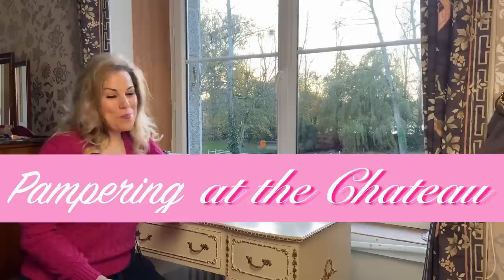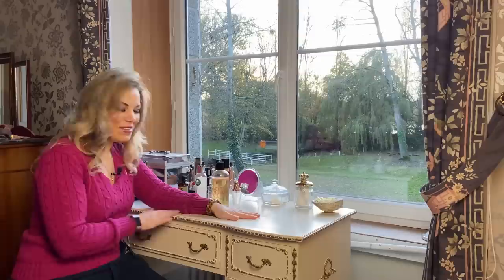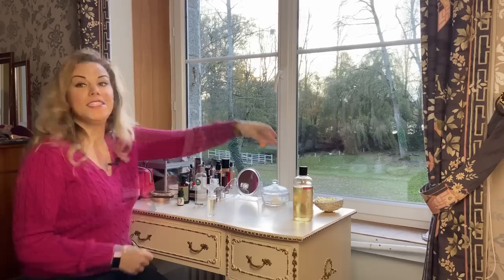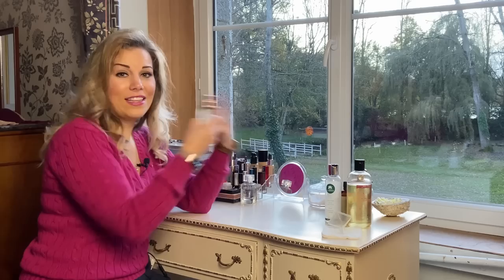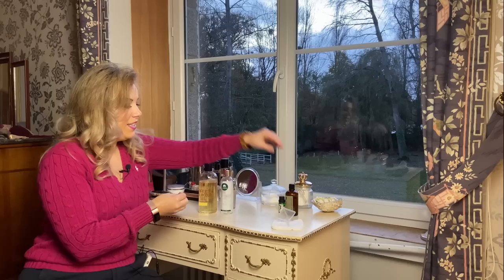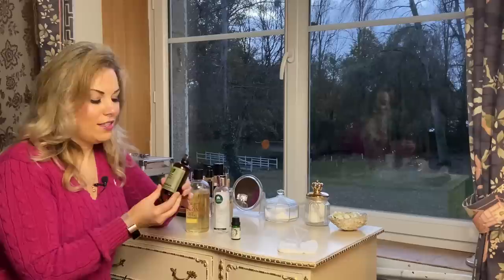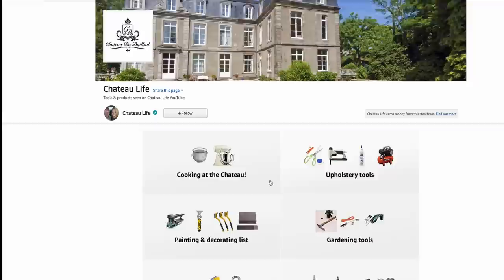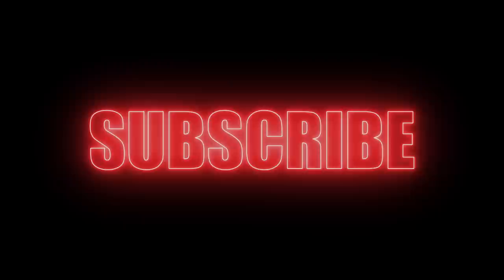💝 Pampering at the Chateau!🏰 Ep1: ANGELINA'S DIY SECRET SERUM OIL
✏️Angelina shares how she makes her own DIY face serum using only a few ingredients to really boost the usual moisturising routine.

🛒 🛍 You can buy the items to make this yourself here in the 'Beauty & Pampering' section (sterilising alcohol, oil, glycerine, essential oils, pump bottle):

• Angelina gives a much needed makeover to a dressing table that the Patrons have voted for her to work on next.

📩MAILING ADDRESS🏰
Chateau du Bailleul
Le Bailleul
Herce, Pays de la Loire
53120 FRANCE